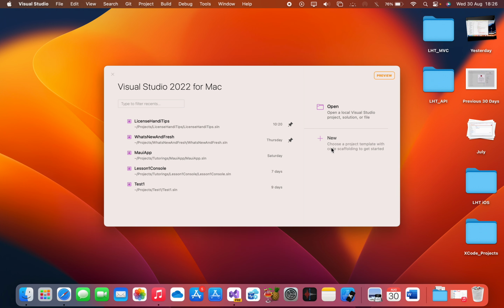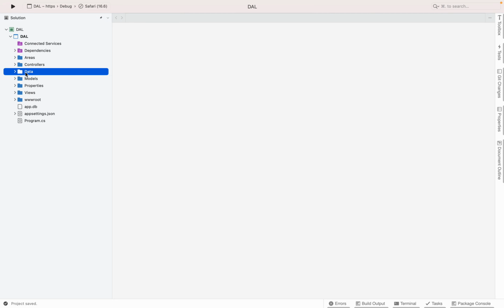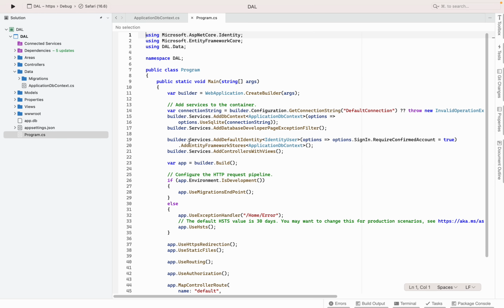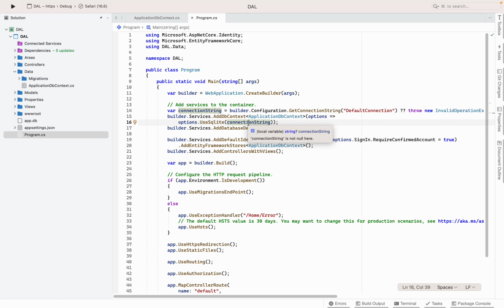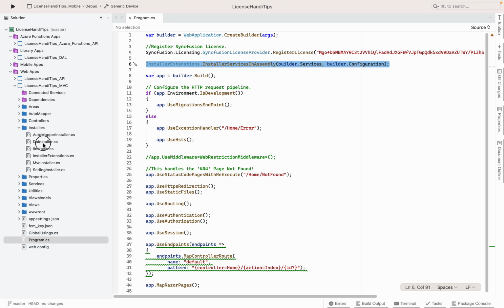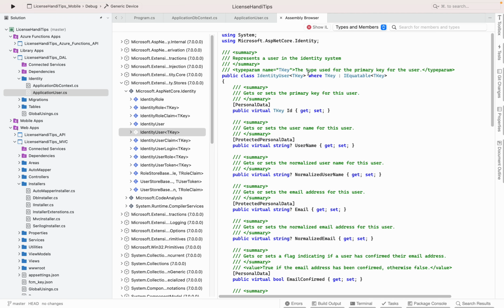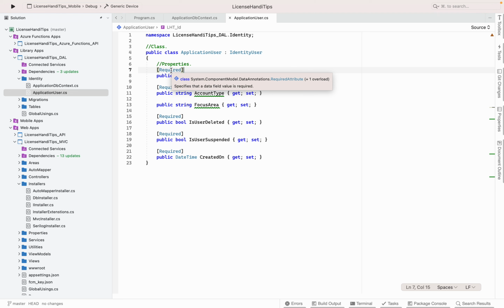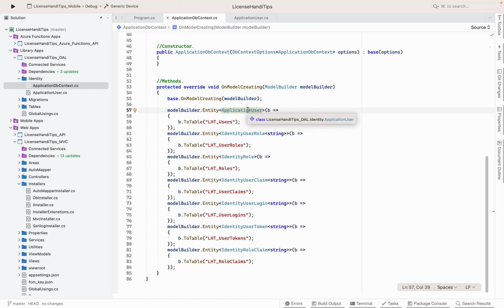Learn part 1 of how to create a Database, if you want to learn Programming for only R25.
DAL is a unique and special project that allows you to setup your Database Table, Columns f